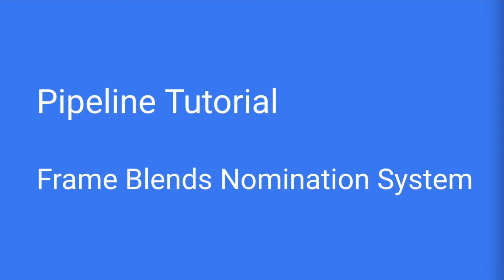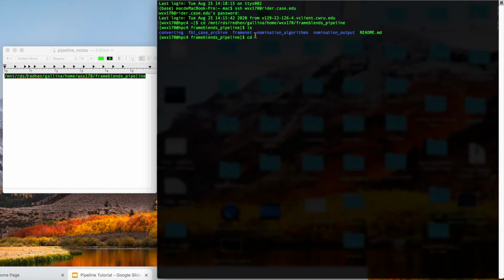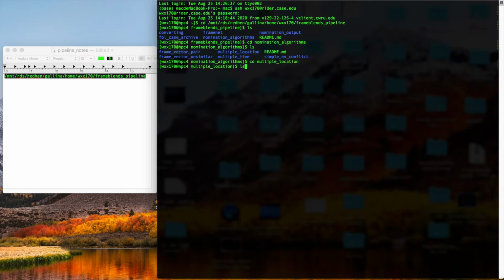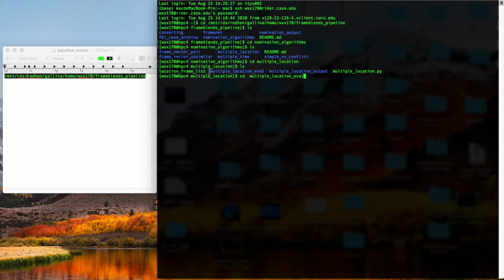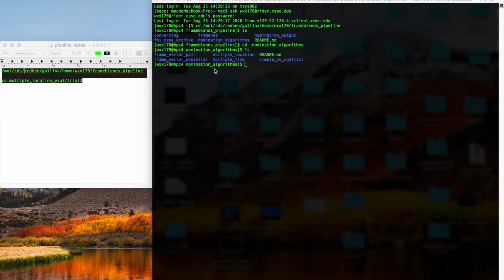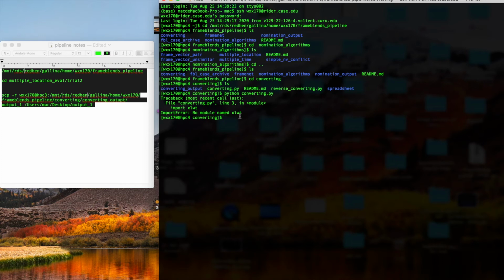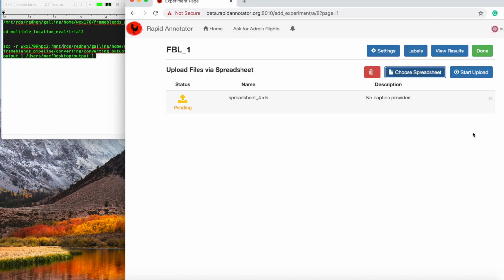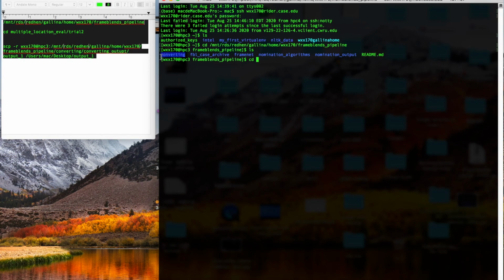Tutorial for Running HPC pipeline of the Human-in-the-loop Frame Blends Nomination System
This is a tutorial video for running the HPC Pipeline of Human-in-the-loop Frame Blends Nomination System. It's a part of Wenyue Xi's GSoC 2020 project for Red Hen Lab.